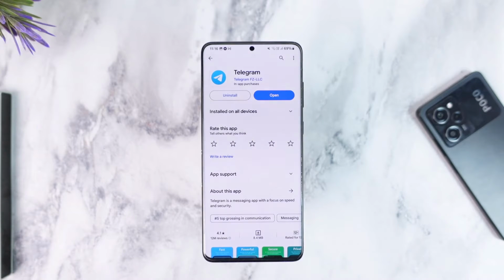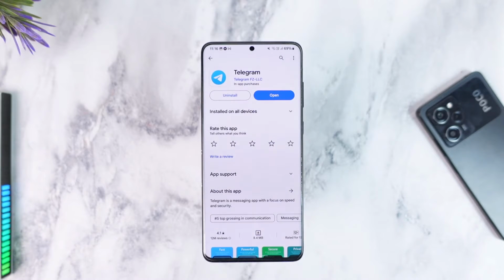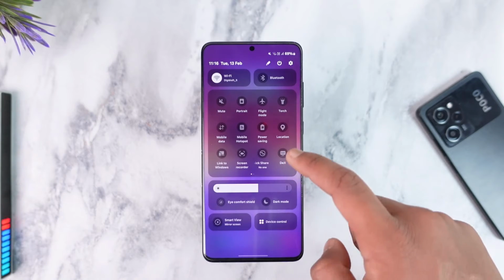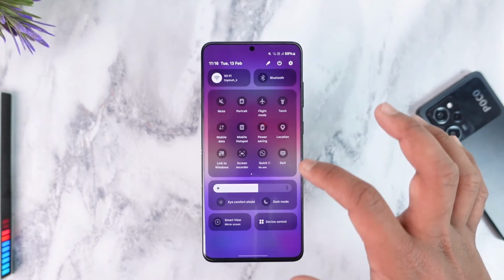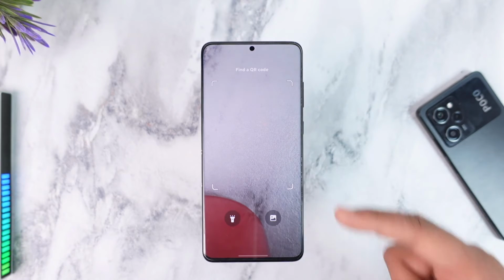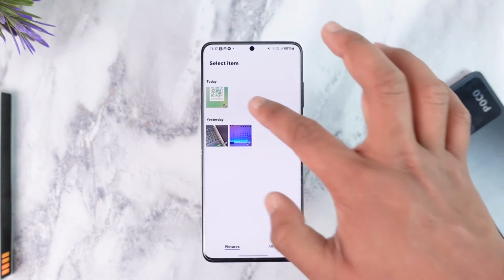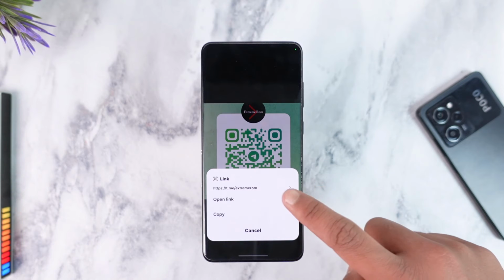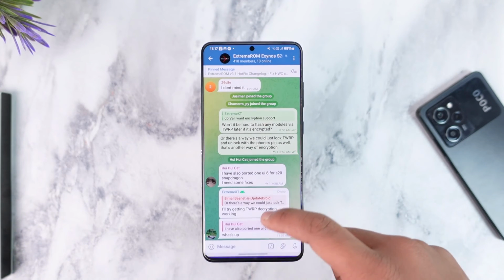How to Scan QR Code in Telegram to Join Group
In this tutorial video, I will quickly guide you on how you can scan a QR Code in Telegram to join a group. So, make sure to watch this video till the end. We try to be responsive to as many questions as possible.

► Chapters:
0:00 Introduction
0:13 General Info
0:29 Scan QR Code in Telegram
1:12 Conclusion